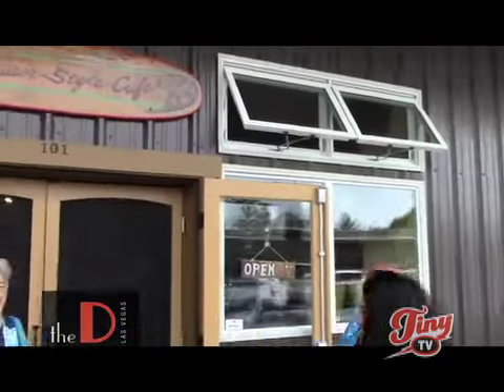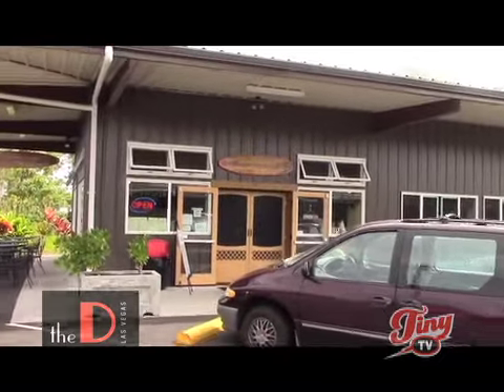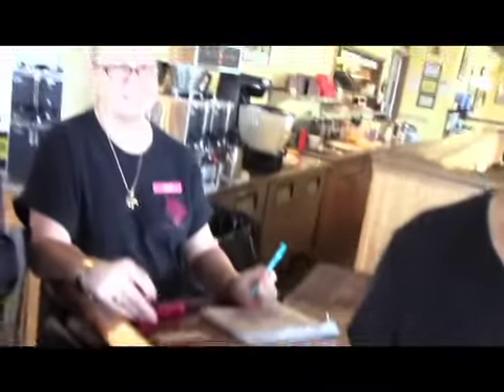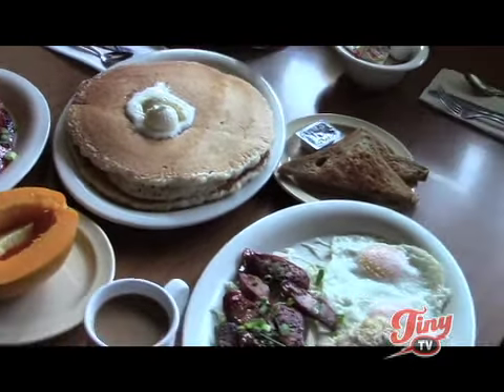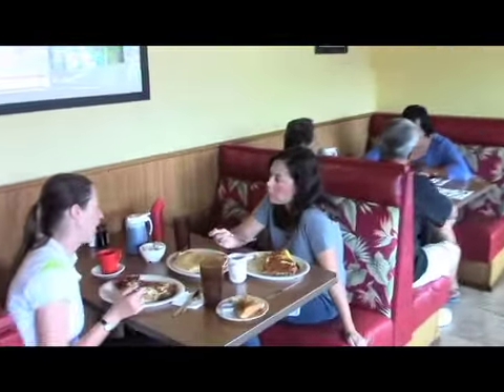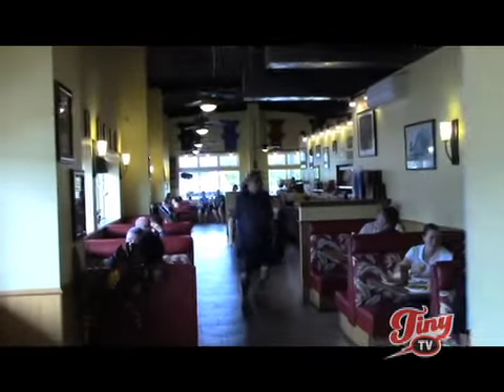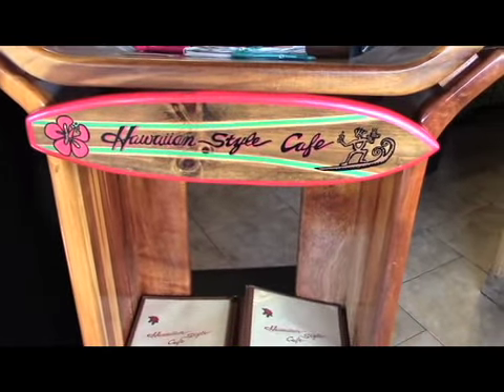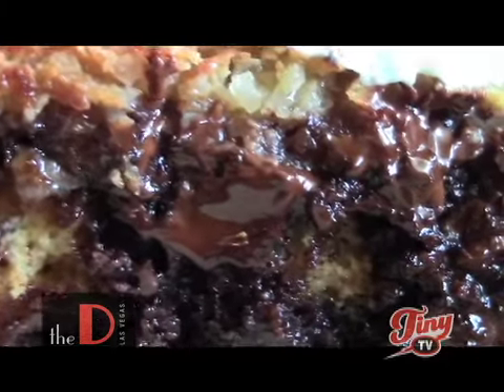Hawaiian Style Cafe (Hilo) - Tiny TV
Hawaiian Style Cafe (Hilo) - Tiny TV on OC16 channel 12